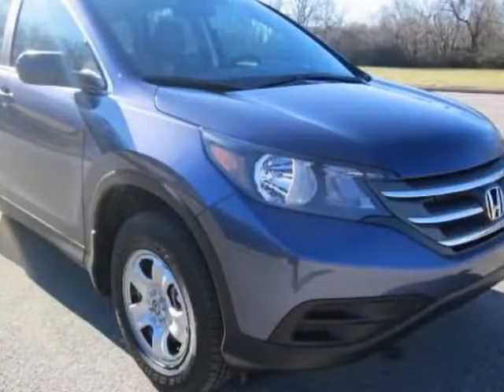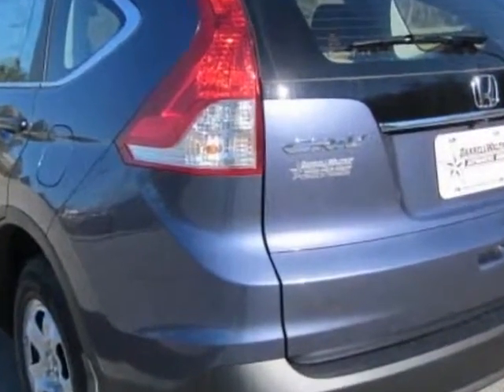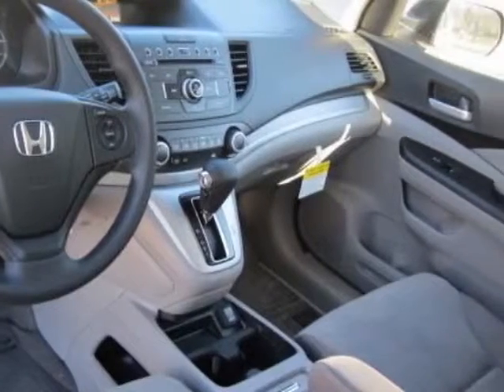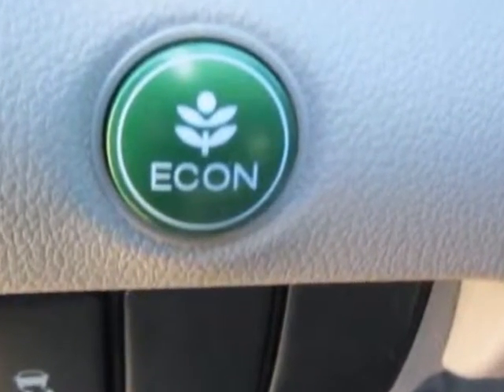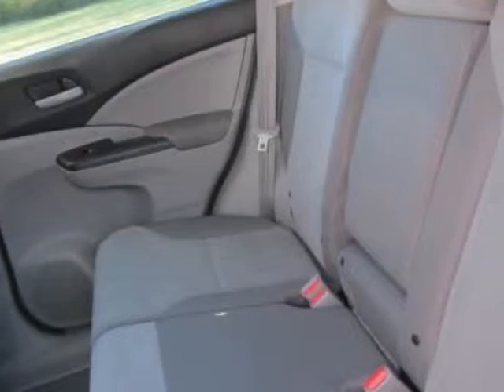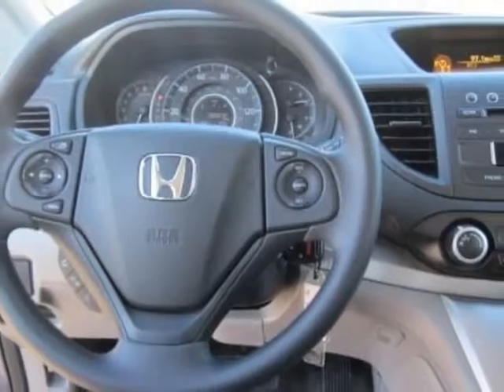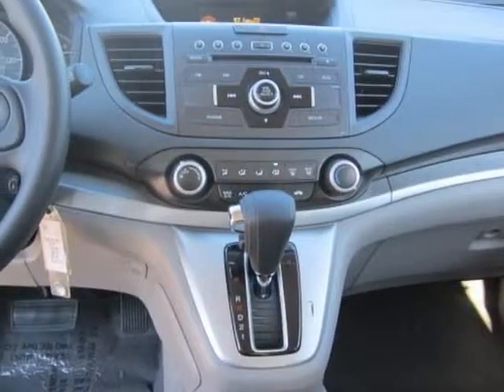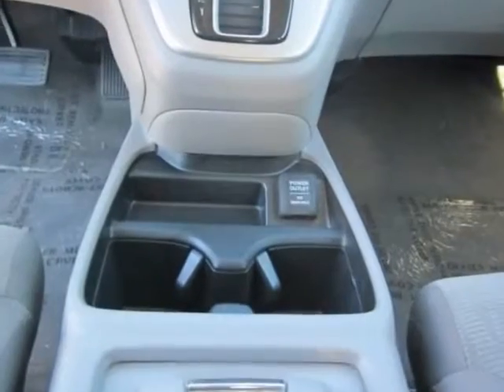2013 Honda CR-V AWD 5dr LX SUV - Franklin, TN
Darrell Waltrip, Franklin, TN - Honda CR-V LX AWD